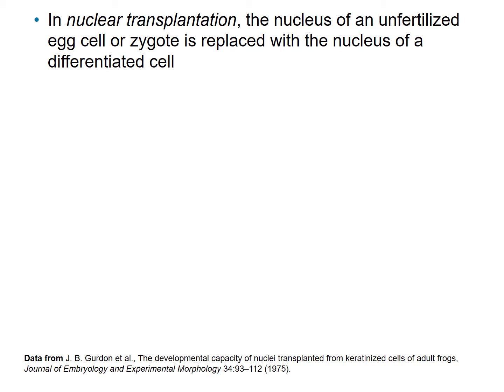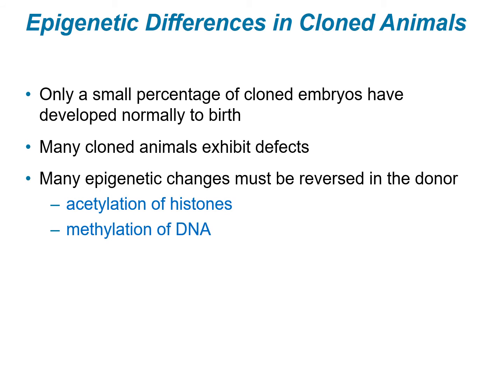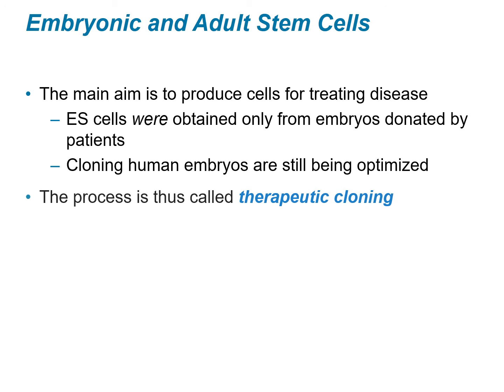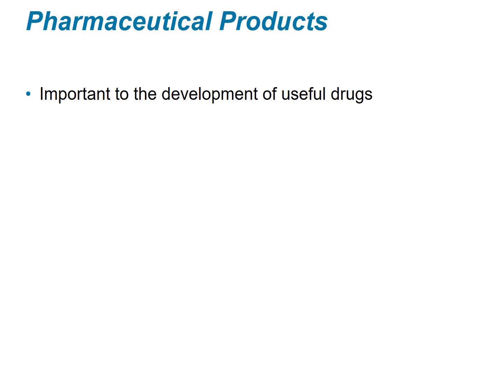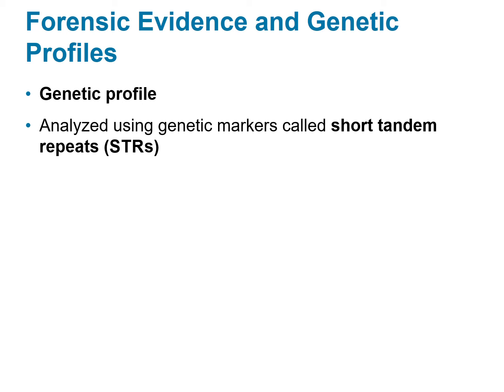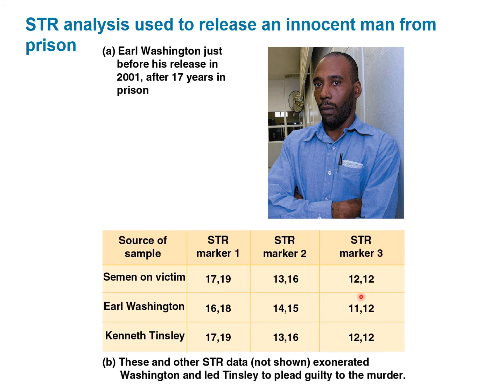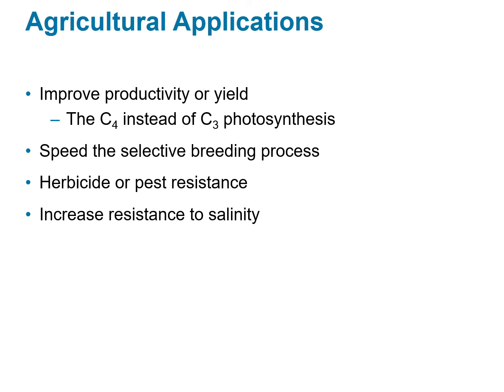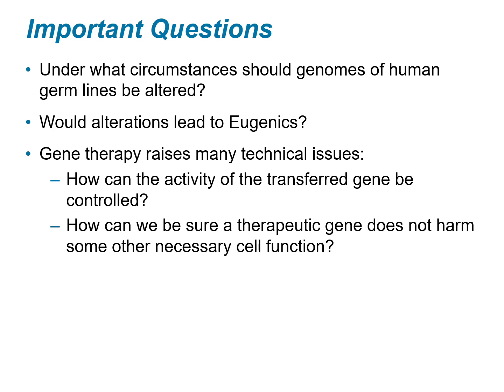Chapter 20 Part III